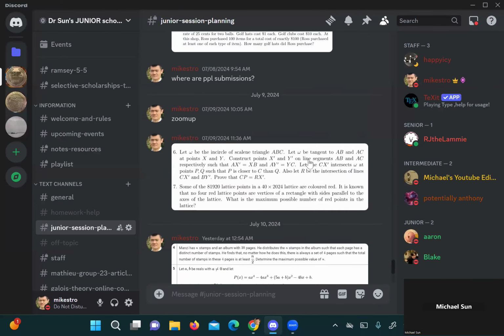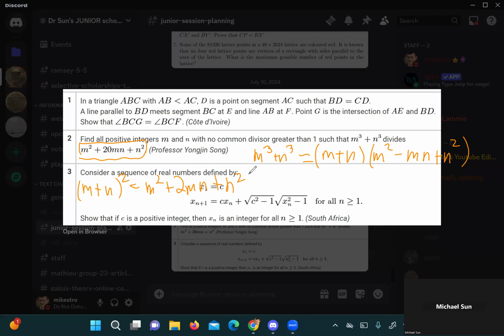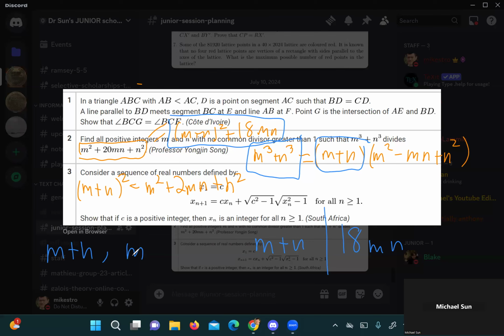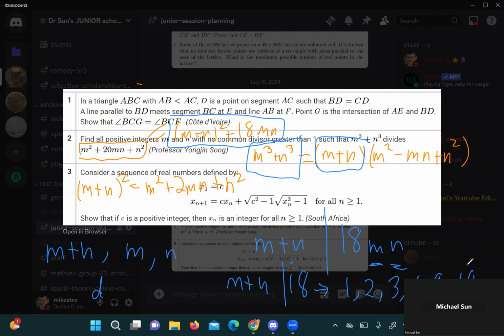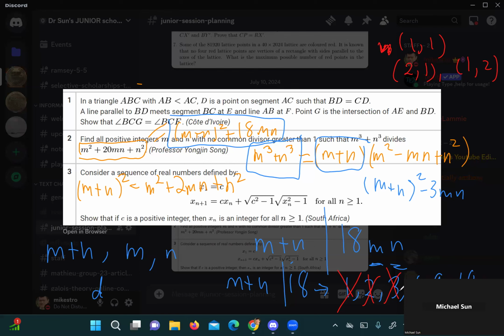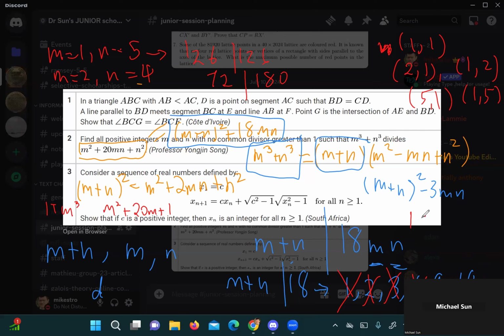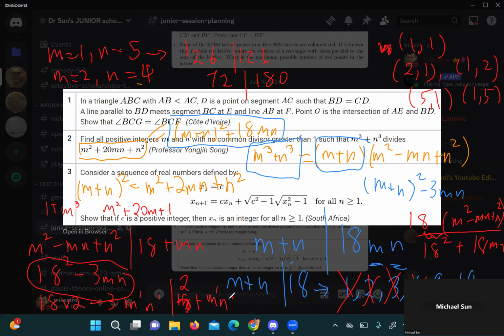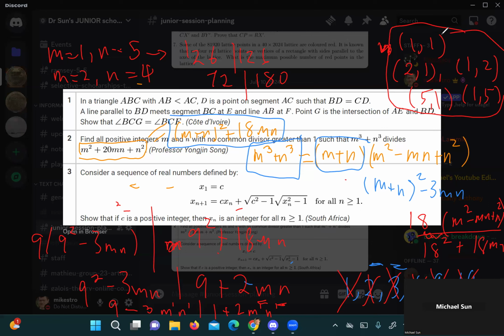Quick Livesolve of number theory problem 2023 PAMO Q2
Holiday week one Junior class.

2023 Pan African Maths Olympiad Problem 2.

Did we make any mistakes?